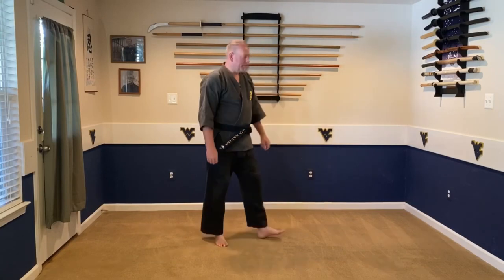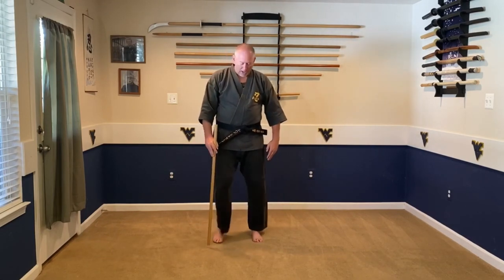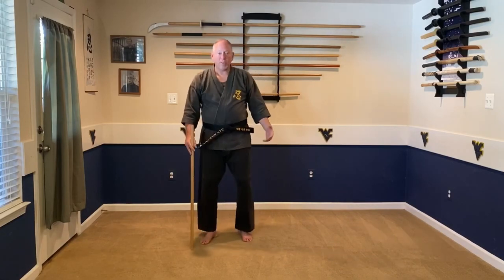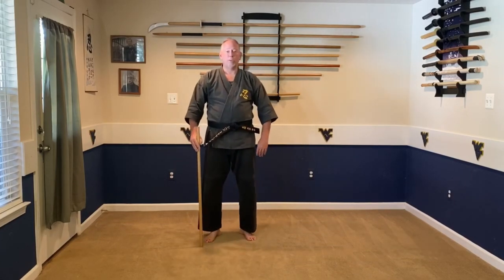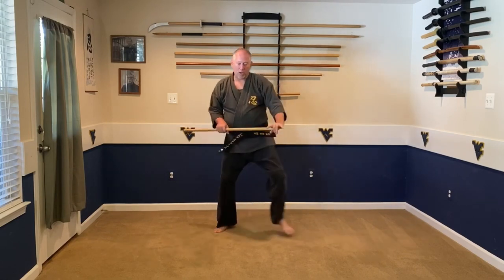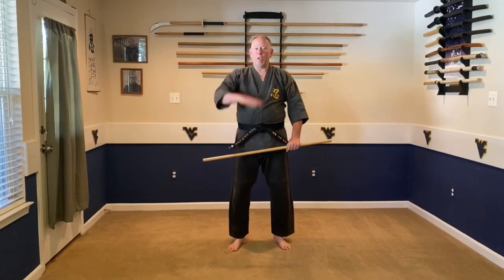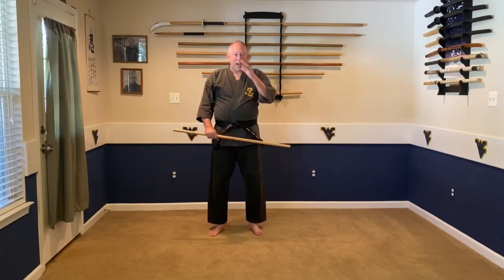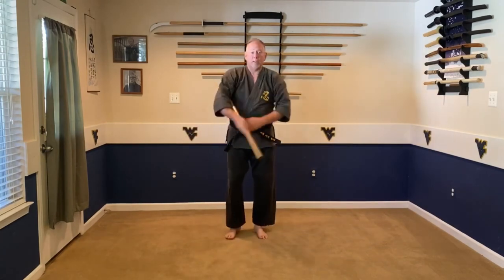Kukishin Ryu Hanbo Jutsu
Basic training with 3 foot staff based off Kukishin Ryu.  Notes below!

I.  SANJAKU BOJUTSU KAMAE GATA

1.  KATA YABURI - Like Hira Ichimonji No Kamae
2.  MUNEN MUSO - “No mind no thought” - Like Shizen No Kamae
3.  OTONASHI - Behind the back like Hira Ichimonji No Kamae

II.  SANJAKU BOJUTSU TAIHENJUTSU

1.  ZENPO KAITEN - Forward roll with Bo into Segan No Kamae
2.  KOHO KAITEN - Backwards roll with Bo into Segan No Kamae
3.  YOKU NAGARE - Side flowing roll with Bo into Hira Ichimonji No Kamae
4.  SHIHO KAITEN - Being able to roll in four directions with Bo

III.  SANJAKU BOJUTSU UCHI GATA
1.  NANAME USHIRO OMOTE WAKI UCHI (Diagonal, backward, outside opponent strike)
A.  JODAN UCHI -  Step 45 degrees back and strike with end
B.  CHUDAN UCHI -  of Bo to lower ribs, face, knees while moving
C.  GEDAN UCHI -  outside of punch

2.  NANAME USHIRO URA WAKI UCHI  (Diagonal, backward, inside opponent strike)
A.  JODAN UCHI -  Step back 45 degrees inside of punch and
B.  CHUDAN UCHI -  strike with end of Bo
C.  GEDAN UCHI -

3.  NANAME MAE OMOTE WAKI UCHI (Diagonal, forwards, outside opponent strike)
A. JODAN UCHI -  Step 90 degrees outside of punch and strike
B. CHUDAN UCHI -  with end of Bo
C. GEDAN UCHI -

4. NANAME MAE URA WAKI UCHI  (Diagonal, forward, inside opponent strike)
A.  JODAN UCHI -  Step 90 degrees inside of the punch and
C.  GEDAN UCHI –

5. HAN GAESHI UCHI  (Half rotating strike)
A.  URA UCHI -  Flip strike to wrist by moving from Kata
B.  OMOTE UCHI -  Yaburi (Hira) into Segan No Kamae sinking  With the legs

6.  KOTE MAWASHI KATATE (Wrist rotating singular strike)
A. URA UCHI -  From Kata Yaburi let go of one end, flip
B. OMOTE UCHI -  strike with Omote Shuto motion hitting with end of Bo

7. O MAWASHI  (Big rotation)
A.  URA UCHI -  Move to Kata Yaburi above head, let go of
B.  OMOTE UCHI -  one end with big circle and long Tai Sabaki, Strike with end of Bo

8. TSUKI  (To thrust)
A. HIDORI -  Left or right side poke with one end from
B. MIGI -  Kata Yaburi, moving same side with foot and strike with two hands on Bo

9. KATATE TSUKI   (Single hand thrust)
A.  HIDORI -  Left or right one handed poke with end of Bo.
B.  MIGI -  To throat, chest, or groin.  Step left and strike with bo in right/left hand.

10. UCHI KUTEN  (Strike with a flip)
A. HIDORI - Turn to block Chudan, one handed flip rolling strike.
B. MIGI -